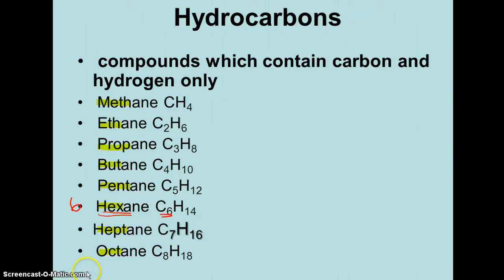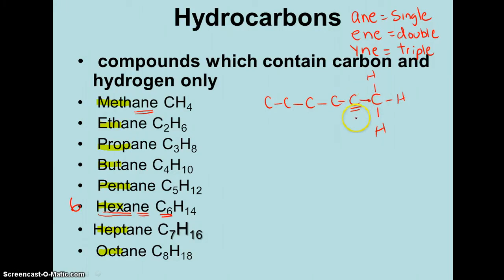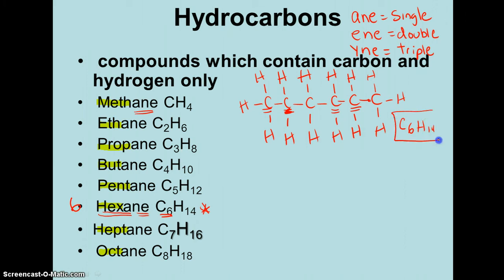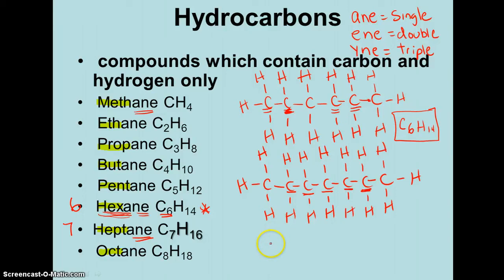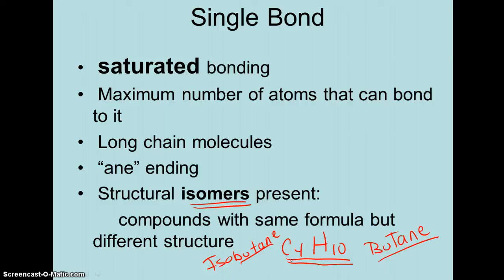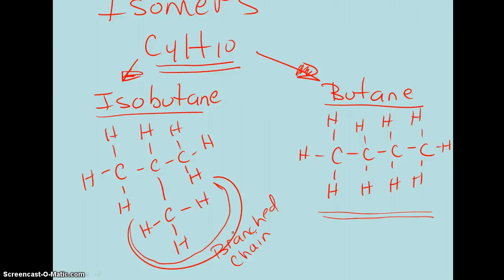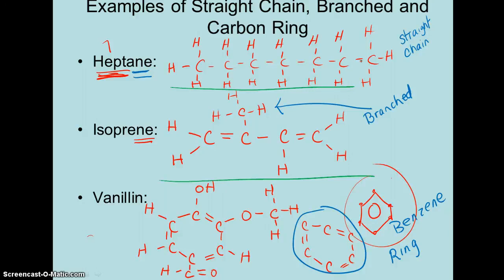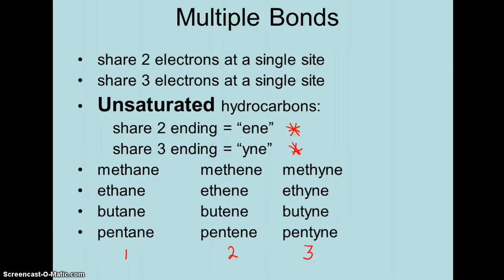CHAPTER 24-1 (CONTINUED)